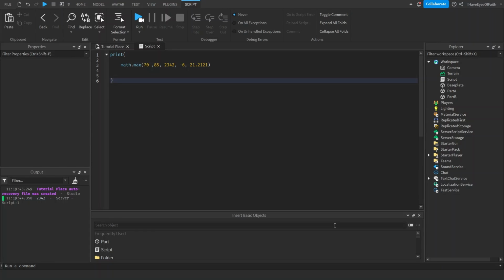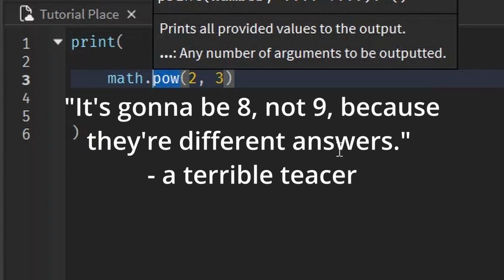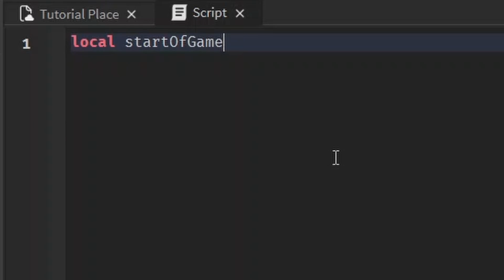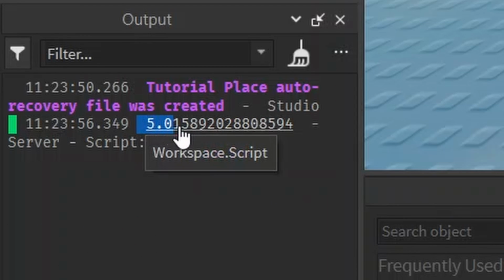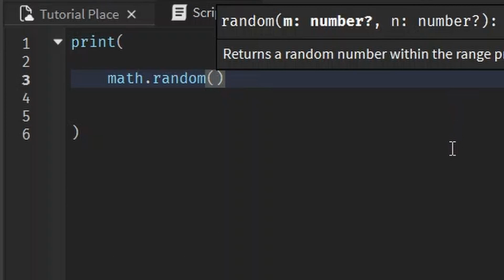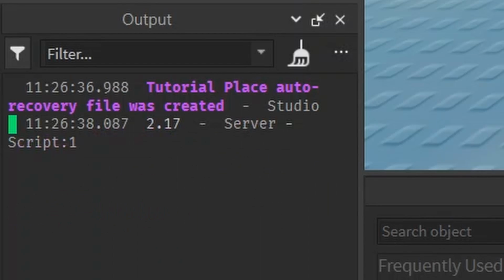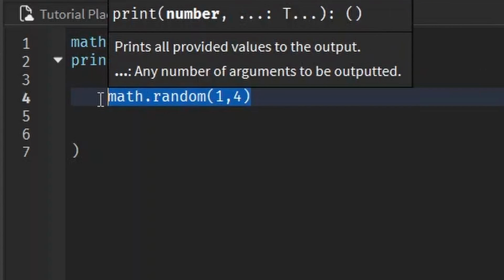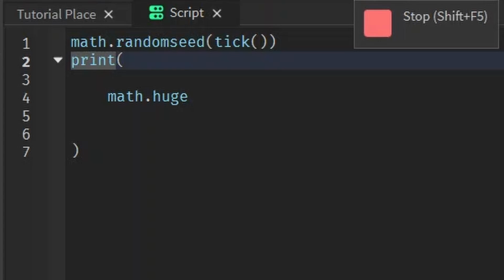Math Library Continued | 5 Minute Roblox Studio Scripting Tutorial Part 40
This 5 minute roblox studio scripting tutorial covers how to use the math library to do things such as exponents, square roots, elapsedd time, random number generation, changing the randomseed, and using the constants for infinity & pi.

0:00 Overview
0:13 math.pow
0:27 math.sqrt
0:41 tick()
1:38 math.random
2:36 math.randomseed
3:14 math.huge
3:29 math.pi